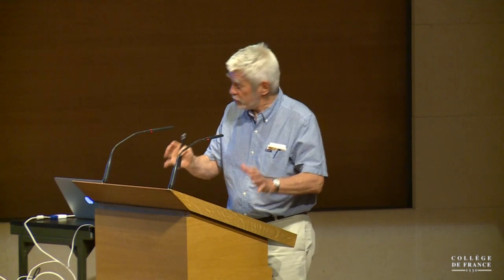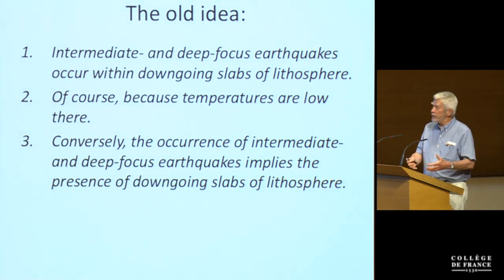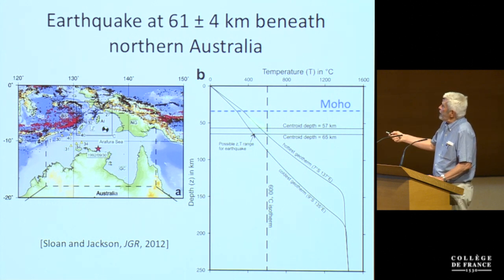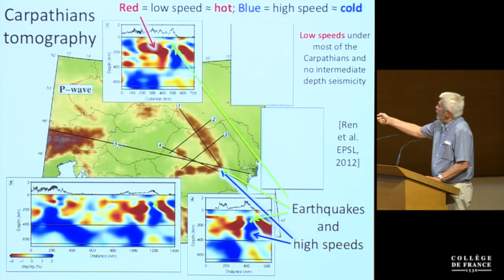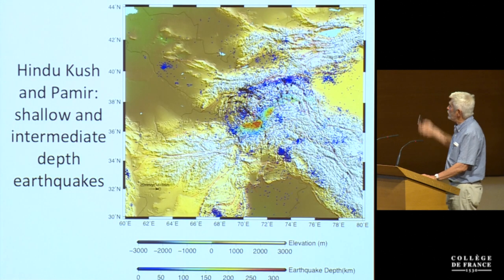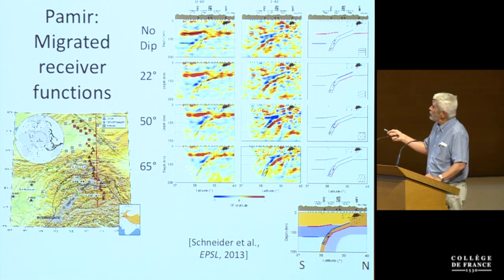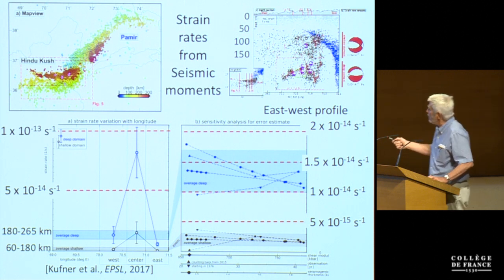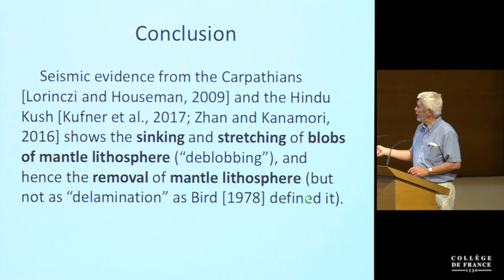50 Years of Plate Tectonics: Then, Now, and Beyond (11) - Barbara Romanowicz (2017-2018)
Colloque 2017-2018 : 50 Years of Plate Tectonics: Then, Now, and Beyond
Conférence du lundi 25 juin 2018 : Mantle Earthquakes: Keys to Mantle Dynamics and the Strength of the Lithosphere

Intervenant(s) : Peter Molnar, University of Colorado, USA